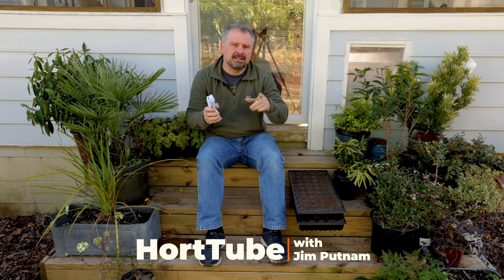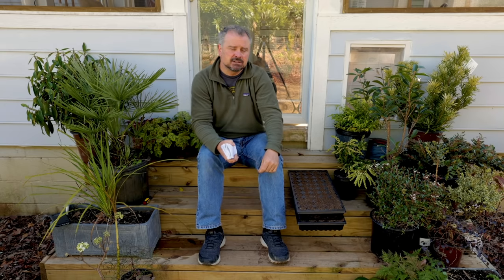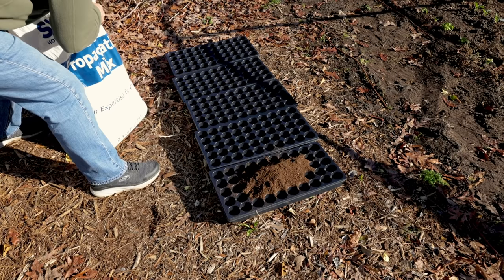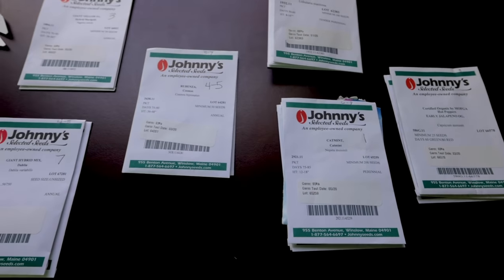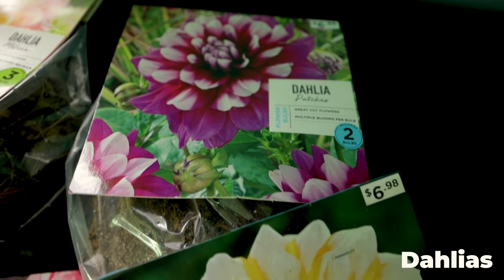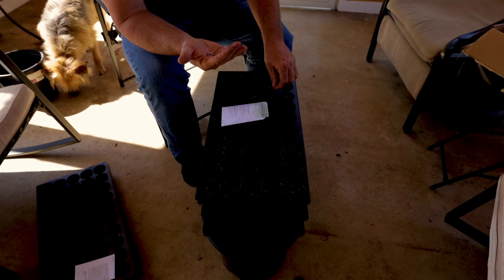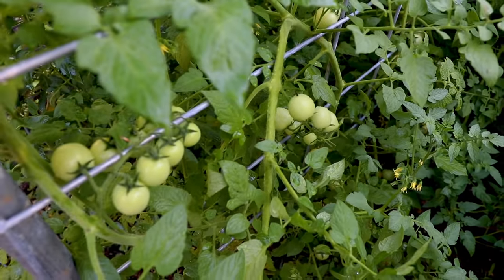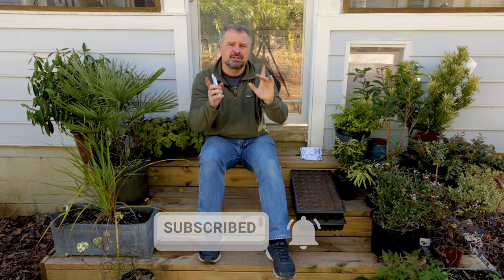Big Spring Flower Seeding Day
Big Spring Flower Seeding Day - In this video I show some of the things that I am seeding this week. It is a lot of perennials, annual flowers, and peppers. I have lots more to go, but I am trying not to start to early.